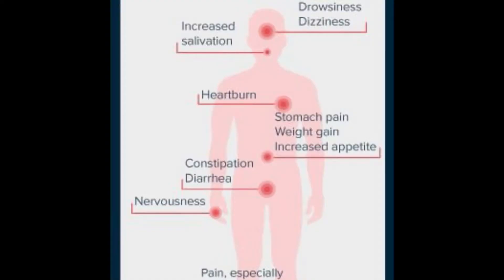Abilify| Aripiprazole| depression| antipsychotic | schizophrenia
Hello!
Here is a short guide on how to treat using Abilify for patient’s condition. I highlighted some of the major side effects and concerns regarding this medication. If you have other questions regarding the medications, please be sure to click the link down below to get recommendations from a healthcare professional;

“God has given each of you a gift from his great variety of spiritual gifts. Use them well to serve one another.”
‭‭1 Peter‬ ‭4:10‬ ‭NLT‬‬

This information should not be used to decide whether or not to take this medicine or any other medicine. Only a personal healthcare provider has the knowledge and training to decide which medicines are right for a specific patient. This information does not endorse any medicine as safe, effective, or approved for treating any patient or health condition. This is only a brief summary of general information about this medicine. It does NOT include all information about the possible uses, directions, warnings, precautions, interactions, adverse effects, or risks that may apply to this medicine. This information is not specific medical advice and does not replace information you receive from the healthcare provider. You must talk with your healthcare provider for complete information about the risks and benefits of using this medicine.